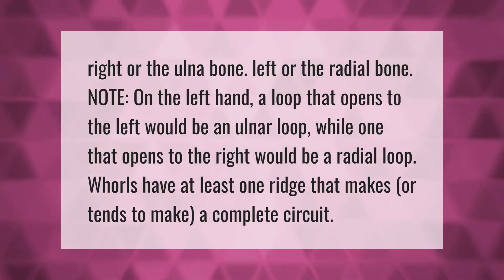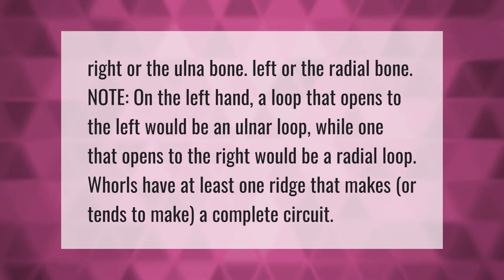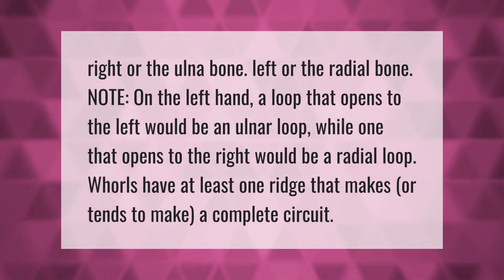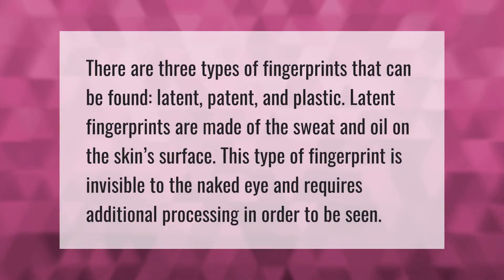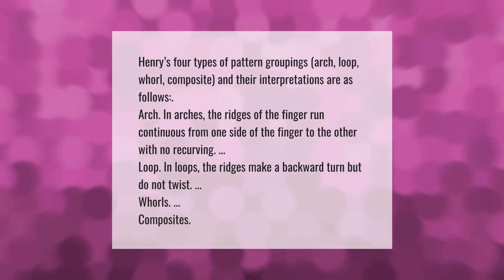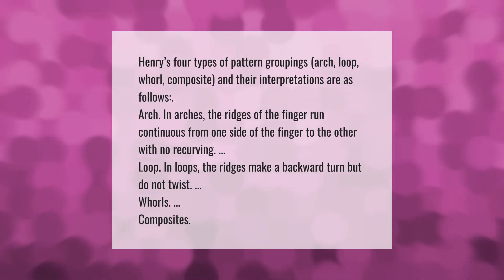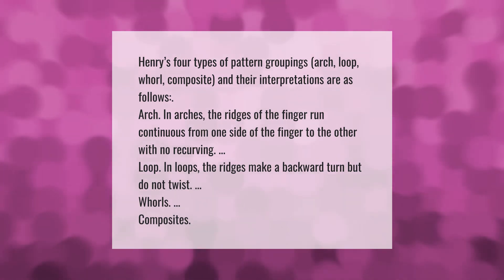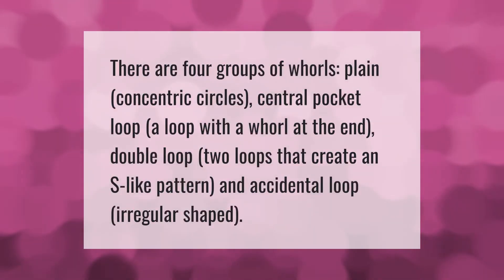What is the difference between ulnar loop and radial loop?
00:00 - What is the difference between ulnar loop and radial loop?
00:38 - What are the 3 types of fingerprints?
01:06 - What are the 4 types of fingerprints?
01:42 - What are the 4 types of whorls?

Laura S. Harris (2021, April 9.) What is the difference between ulnar loop and radial loop?
    AskAbout.video/articles/What-is-the-difference-between-ulnar-loop-and-radial-loop-209394